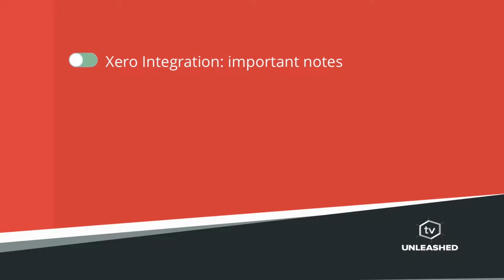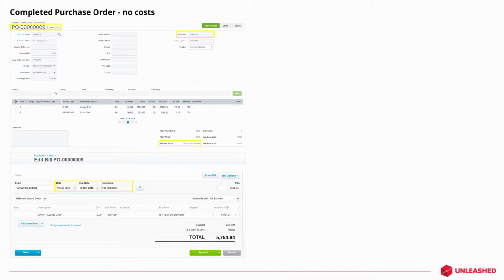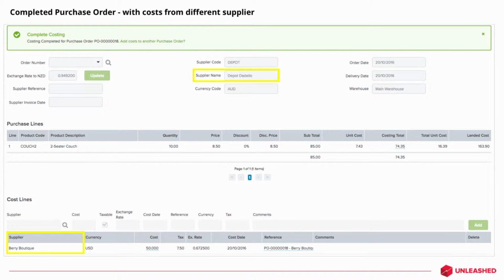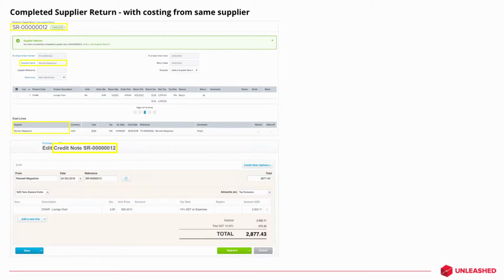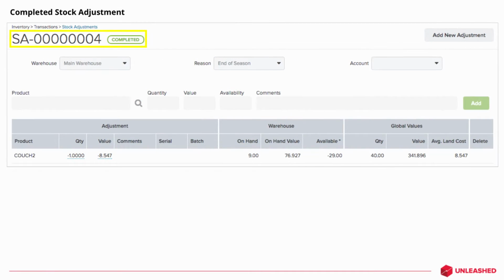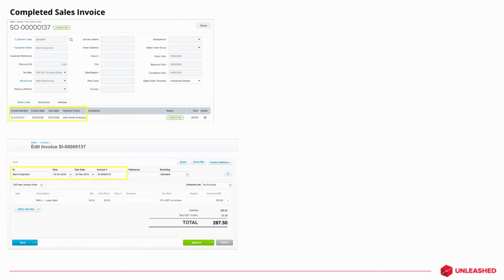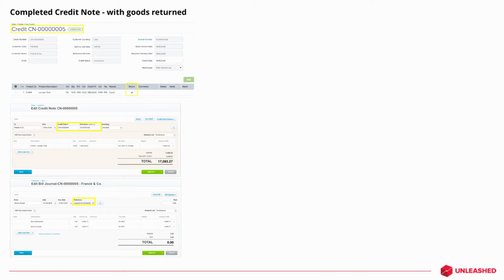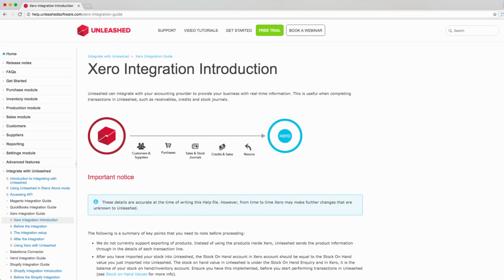Unleashed Training - Unleashed to Xero Workflow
What information is shared between Xero and Unleashed?

Import from Xero to Unleashed
- Taxes

You can optionally re-import Customers and Suppliers if required. For example, a tax rate has been changed or you have added a new account, then you have the option to do this. When the data is re-imported, you can import new data based on their display name. So, if the Display name of a Customer has changed in Xero, it imports as a new customer in Unleashed.

Users can manually import
- Customers
- Suppliers
- Exports from Unleashed to Xero

Users can select what is exported on the configuration page, which includes:
- Customers
- Suppliers
- Sales Invoices
- Purchase Orders
- Journals (Shipment, Adjustment, Sales, Credit)
- Customer Credits
- Supplier Returns.

We do not currently support exporting of products.

Integration flow descriptions
All changes made to Customers and Suppliers automatically export to Xero. For Supplier Returns, Sales, Purchases and Credits, they only exports when completed. Refer to the list below for more information.

Customers: Export to Xero all newly created customers and also already existing customers when details are updated.
Suppliers: Export to Xero all newly created Suppliers and also already existing customers when details are updated.
Supplier Returns: Export to Xero —on the condition—only when they have the status of "Completed".
Sales: Export to Xero —on the condition—only when they have the status of "Completed".
Purchases: Export to Xero —on the condition—only when they have the status of "Completed".
Credits: Export to Xero —on the condition—only when they have the status of "Completed".

Unleashed does not export product details. Each time we want to mention a product, we create a Sales product that contains basic information such as price, but has no additional details.
In terms of formats, there is no valid information mapping required when transferring data between systems. Only that Customers, Suppliers and Employees cannot have the same Display Name in Xero or Supplier, Customer codes in Unleashed.

Stock On Hand values
When you first integrate Unleashed and Xero, the SOH value within Unleashed does not export across to Xero. Therefore, the initial SOH value needs to be manually adjusted via a stock journal entry directly into your Xero account; this manual adjustment needs to occur against the default Stock On Hand account selected within your Unleashed | Xero Configuration Setup.

SOH value between the two systems must match before any transactions are completed within Unleashed; this will make reconciling much easier!
Any transactions that occur after this point —where stock is adjusted in Unleashed— will generate a Stock Journal and send it across to the Stock On Hand  account in Xero.